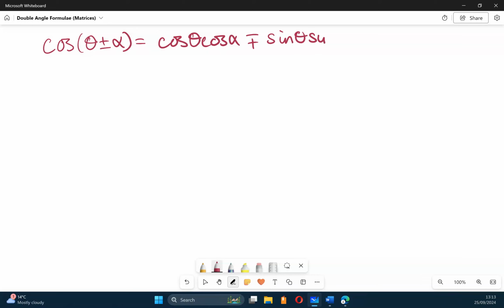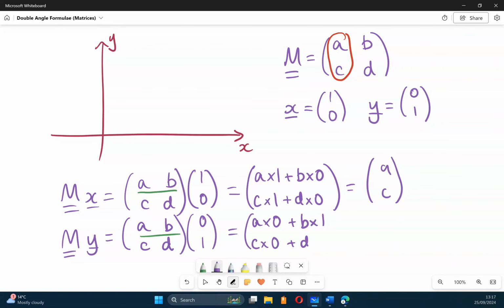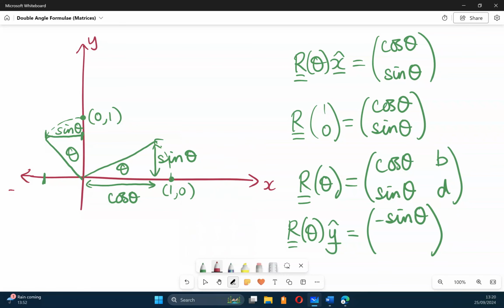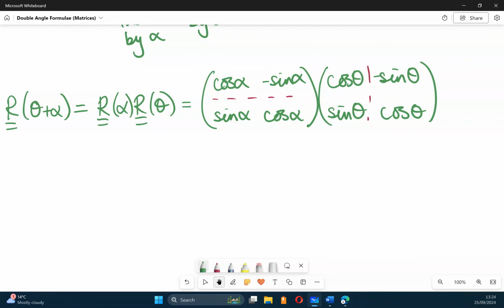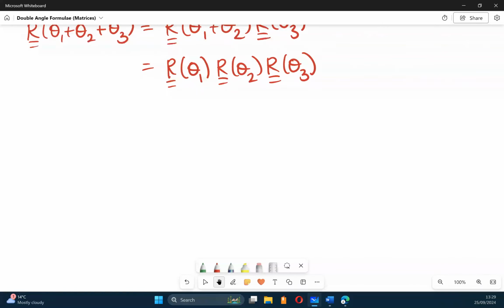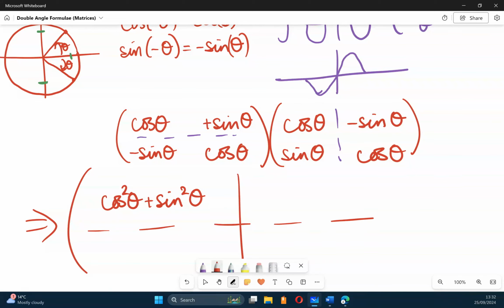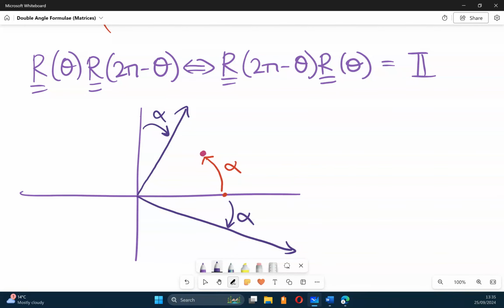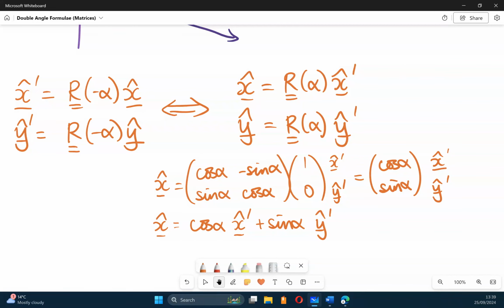Derivation: Double Angle Formulae via Matrices